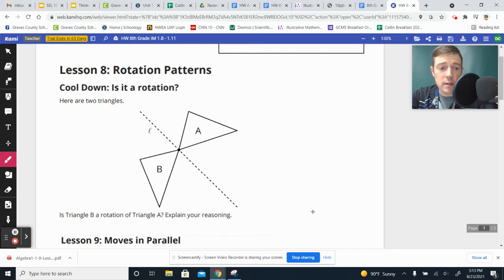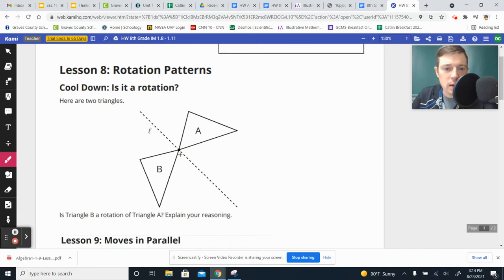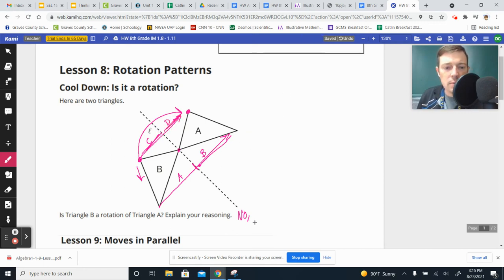8th Grade Math IM Cool Down 1.8